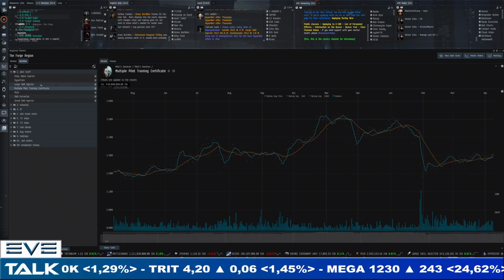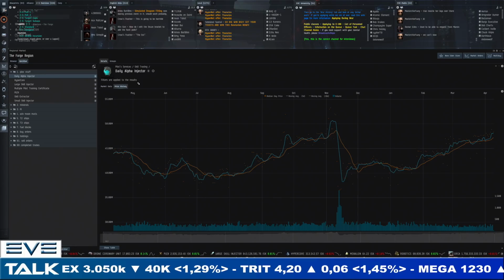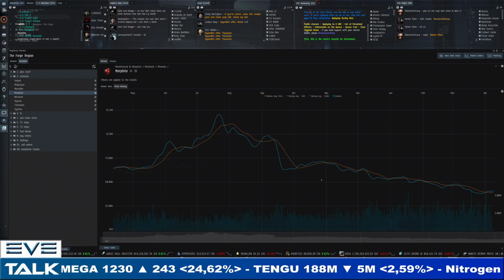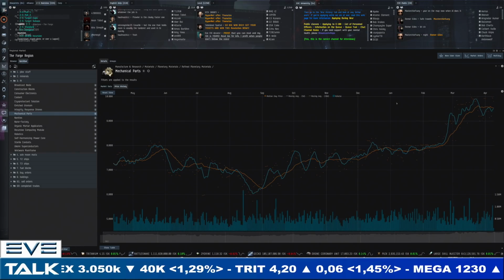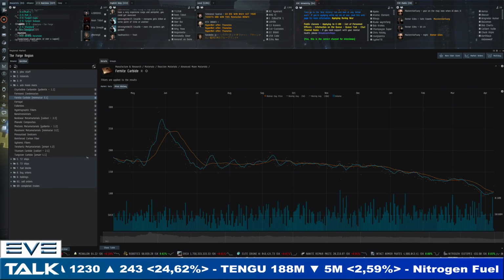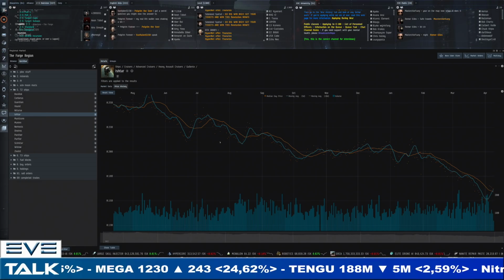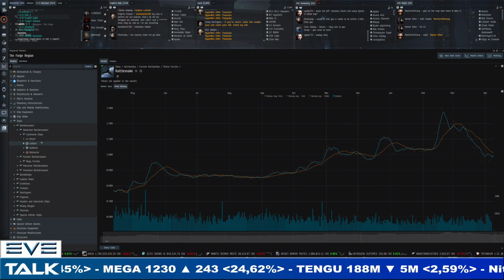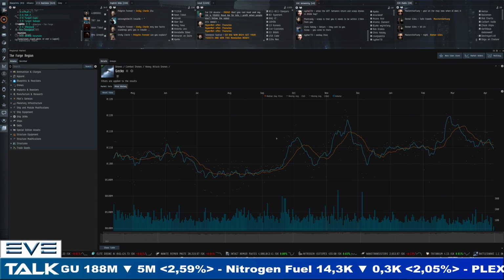EVE Talk - 09/04/2022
Your weekly look at the market in EVE Online:

00:00 intro
02:30 plex
10:40 minerals
20:20 PI
29:45 adv moon mats
36:40 T2 ships
45:35 T3 ships
51:20 Gecko